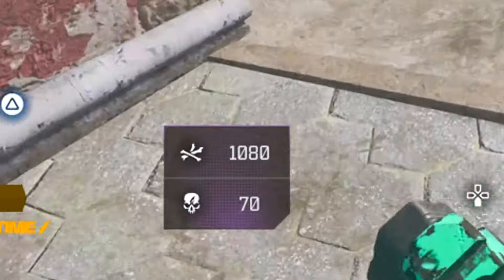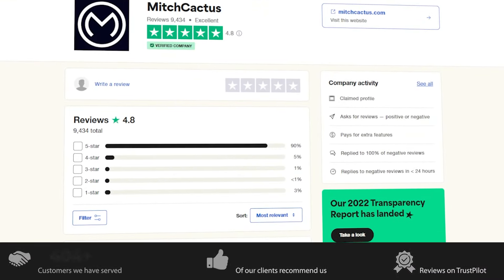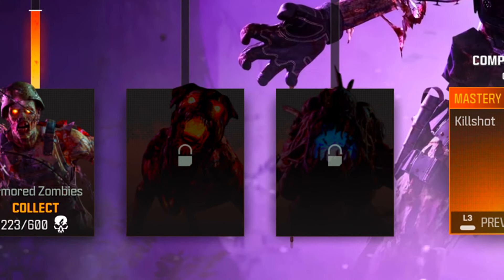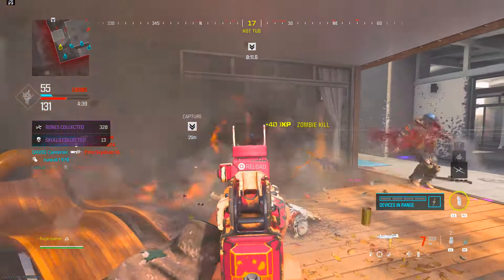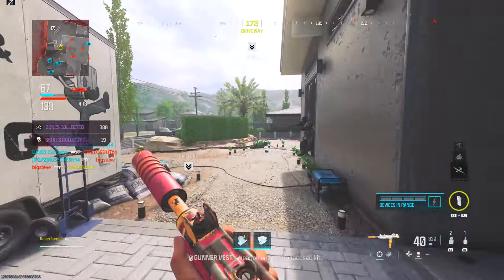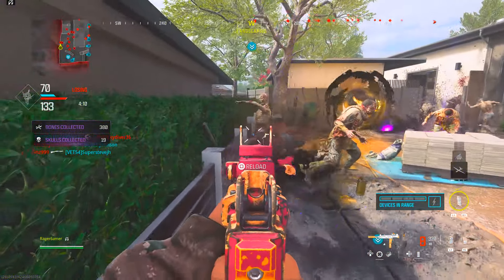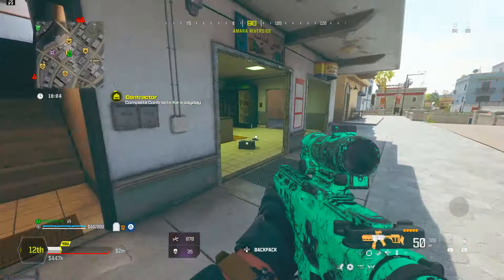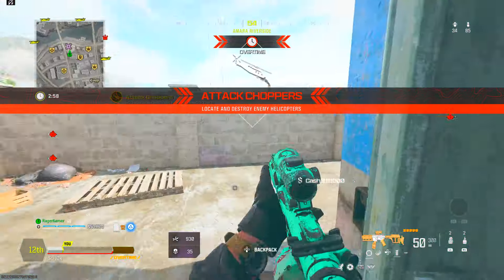*NEW* GET KILLSHOT SKIN FAST 💀 FASTEST WAY To Get Skulls & Bones in MW3 Horde Hunt Event!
*NEW* GET KILLSHOT SKIN FAST 💀 FASTEST WAY To Get Skulls & Bones in MW3 Horde Hunt Event! Here is how to earn skulls fast in MW3 and Warzone, to complete The Horde Hunt Event for MW3 and Warzone Season 2 quickly and earn the free Killshot Skin (MW3 Skulls Fast / MW3 Bones Fast)! This Horde Hunt Event guide covers the best skulls farming method in MW3 / Warzone right now, in order to get skulls fast, and the best bones farming method to get bones fast. This video will discuss how to earn skulls fast in MW3 and Warzone, to complete The Horde Hunt event for MW3 and Warzone Season 2 quickly (MW3 Skulls Fast / MW3 Bones Fast) To earn the new killshot skin for the Swagger Operator for free in The Horde Hunt event! You get skulls incredibly fast in Modern Warfare 3 and Warzone Season 2 with these simple tips (Unlimited Skulls Farm / Unlimited bones farm). Earning skulls will allow you to unlock cool zombie-themed rewards including free perks, aether tools, a ray gun weapon case and the "Killshot" Mastery Swagger Skin (Get Killshot skin fast). If you want to know the fastest way to get skulls in modern warfare 3, and the fastest way to get bones in MW3 & Warzone Season 2, then watch this mw3 skulls guide as you will feel like you are using an unlimited skulls glitch in MW3! (How to Get skulls fast in MW3 / Get skulls fast in MW3 / Get skulls fast in Warzone / Get skulls fast in The Horde Hunt / Farm skulls MW3 / Get Killshot Skin MW3 / Get Killshot Skin Fast / Get Killshot Skin Horde Hunt / Get Killshot Skin Warzone).

►Best & Cheapest INSTANT Delivery Call of Duty MW3 Accounts For Sale, Hard Unlock Camo Services, Bot Lobbies & Nukes for Xbox, Playstation & PC

⏰ Timestamps ⏰:
0:00 Introduction
0:38 MW3 Horde Hunt Event Challenges Explained
2:01 How To Earn Bones & Skulls Fast in MW3 MP
3:45 How To Earn Bones & Skulls Fast in MW3 Zombies
5:14 How To Earn Bones & Skulls Fast in Warzone
6:18 Best Bones & Skulls Farming Method!